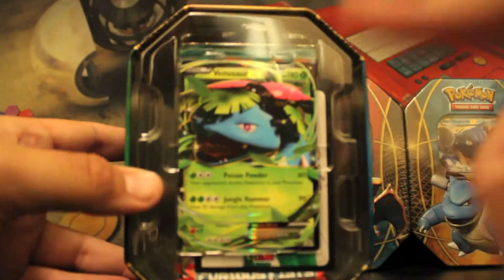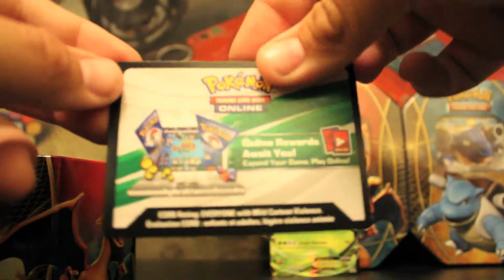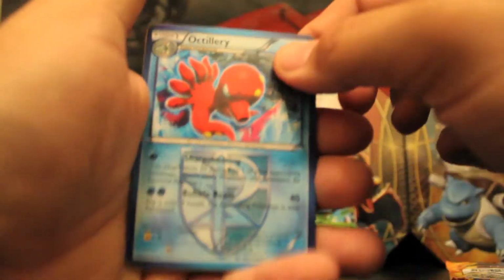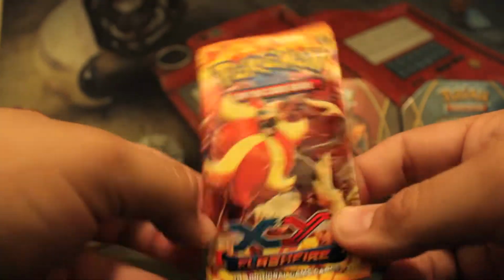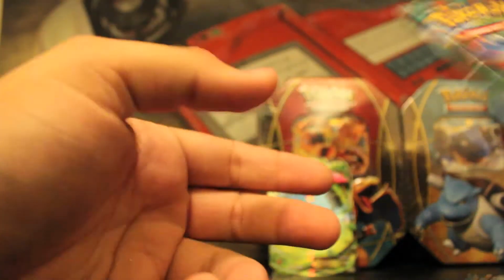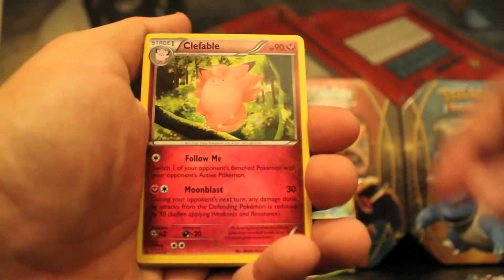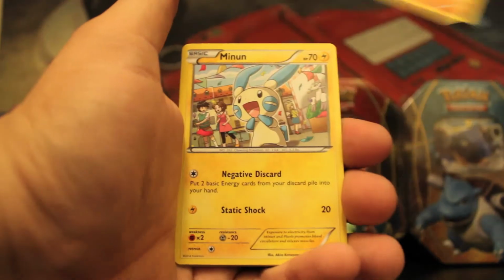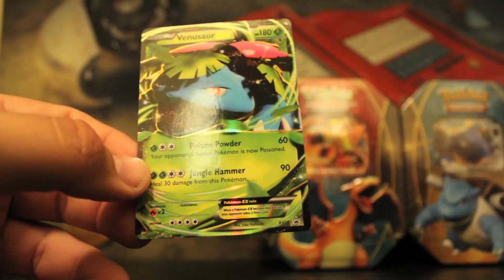Vensaur EX Kanto Starter Tin!! (1st of 3!)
You guys can interact with me here!!